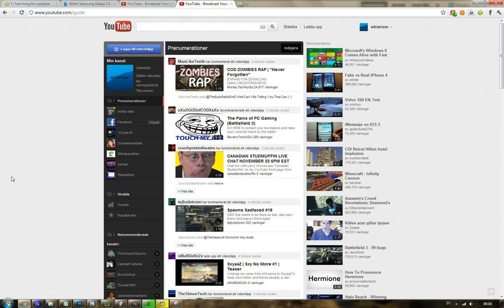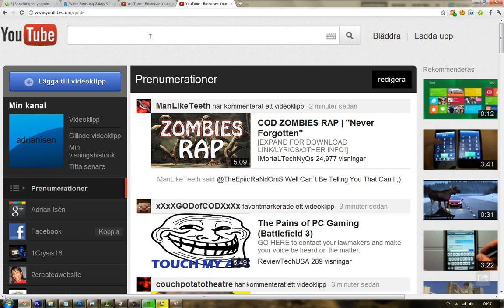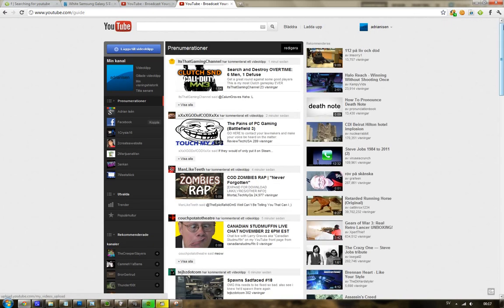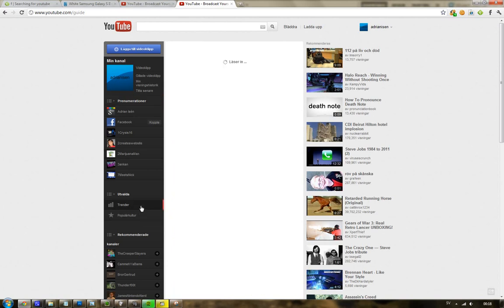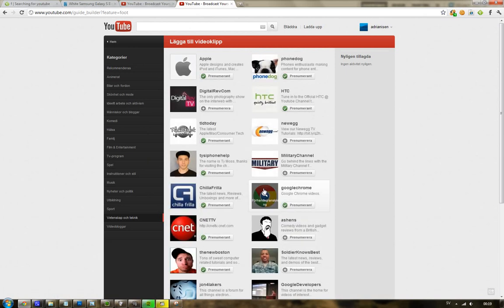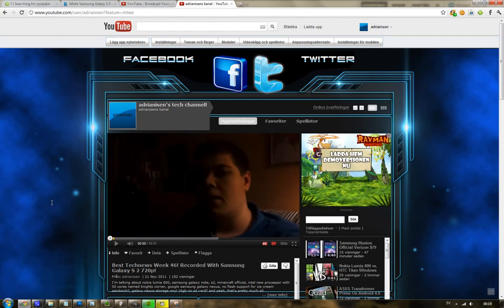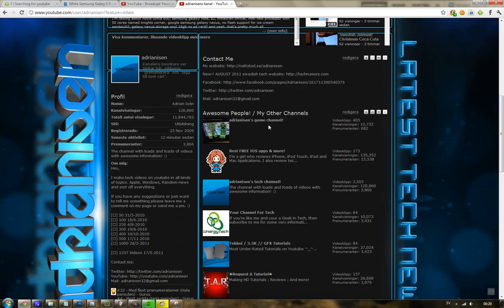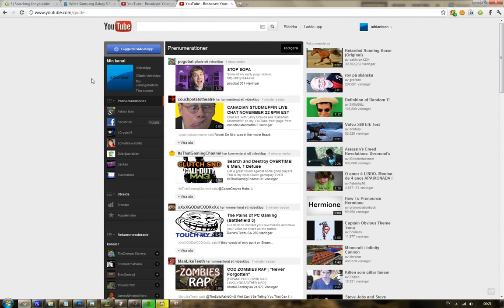How To Try NEW YouTube Layout Google+ Clean Design! EASY NOOB GUIDE Tutorial!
Source:
document.cookie="VISITOR_INFO1_LIVE=ST1Ti53r4fU";